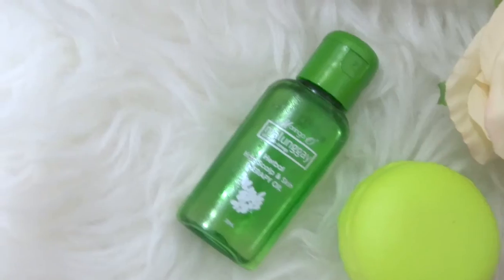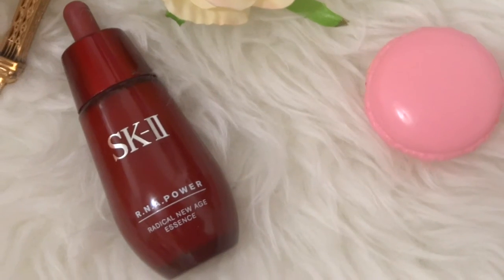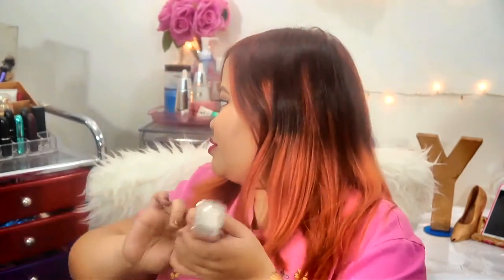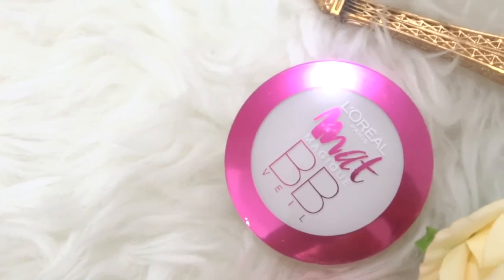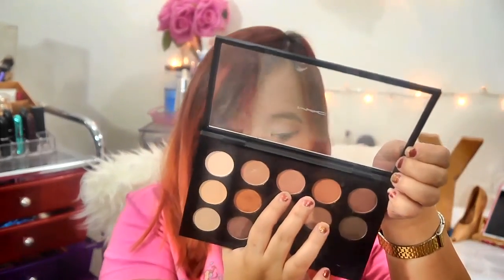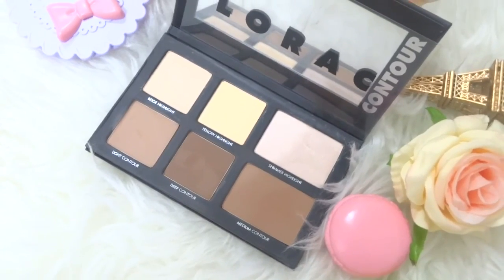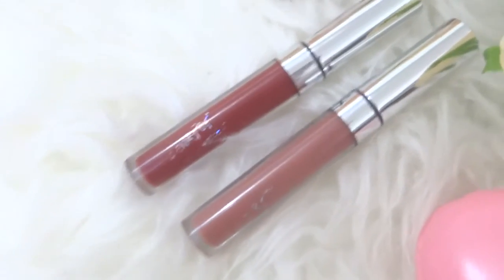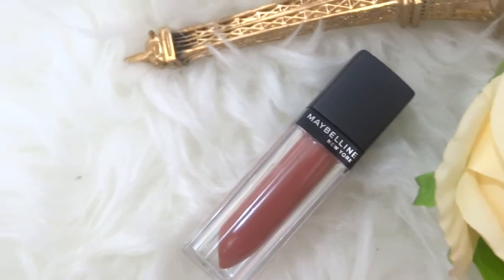September 2015 Favorites | yettezkiedoodle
Go HD! It's Free! ^_^

Hi loves! This is really late and I apologize, but I hope you still enjoy this vid. xo Yette

PREVIOUS VIDEO (September 2015 Collective Haul)

PRODUCTS MENTIONED:

- Moringa O' Malunggay Herbal Hair Scalp & Skin Therapy Oil
- SK-II Facial Treatment Essence
- SK-II RNA Essence
- SK-II RNA Cream
- L'oreal True Match Foundation
- Etude House Precious Mineral Any Cushion
- L'oreal True Match Super Blendable Concealer
- L'oreal Mat Magique BB Veil
- L'oreal Brow Artist Designer Pro
- MAC Nordstrom Naturals Palette
- L'oreal Miss Manga Waterproof Mascara
- Mistine Prolong Big Eye Mascara
- Max Factor Creme Puff Blush in 'Gorgeous Berries'
- Colourpop Ultra Matte Lip Creams in 'Trap' & 'Tulle'
- Maybelline Velvet Matte Lip Color in 'MAT12'
- Nars Audacious Lipstick in 'Anita'

** Sorry if I included a lot of products in this favorites video. I wasn't able to do one last month :)

Tags/Keywords: Vlog,  youtuber, filipina, favorites, yettezkiedoodle, yette, september favorites, makeup, skincare, sk-ii,